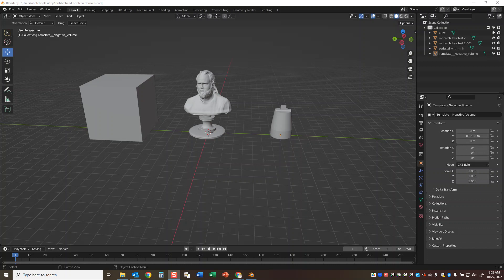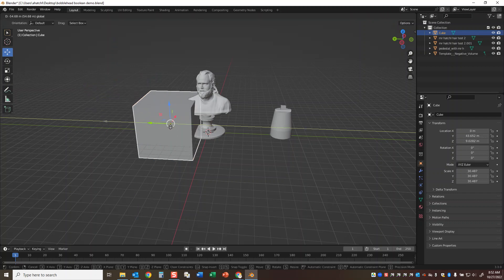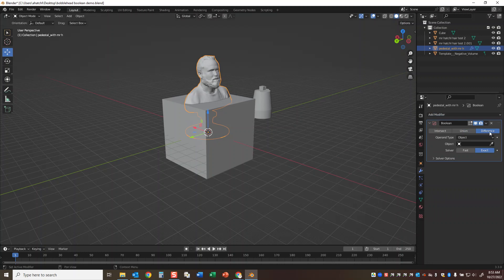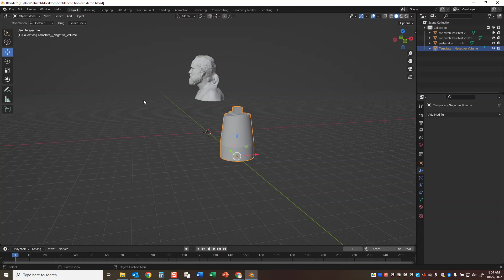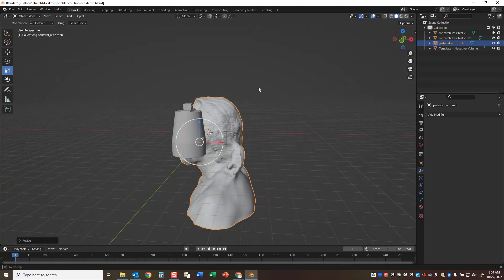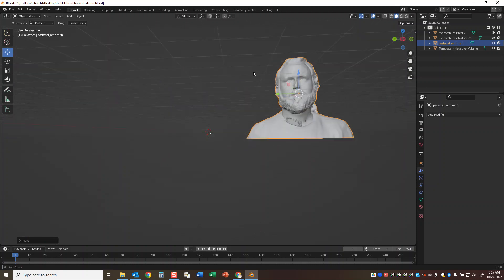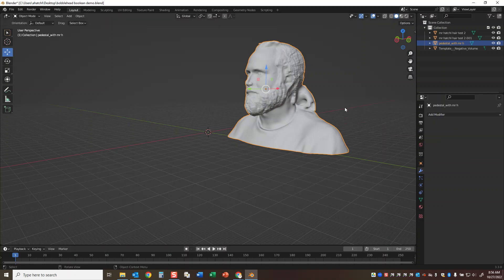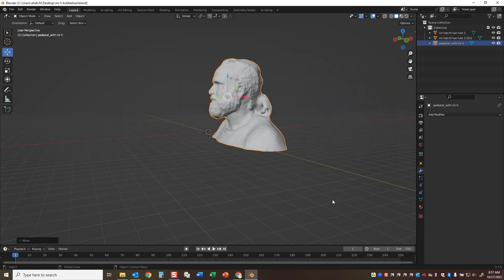Bobblehead Boolean Blender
Mr. Hatchl shows how to trim your 3D scanned sculptures to create Bobbleheads.

Boolean Modifiers and basic Scale and Move tools are also shown.